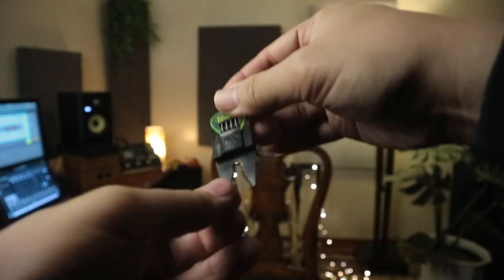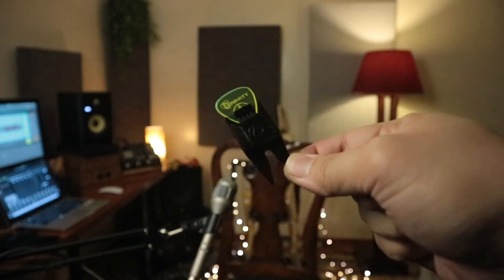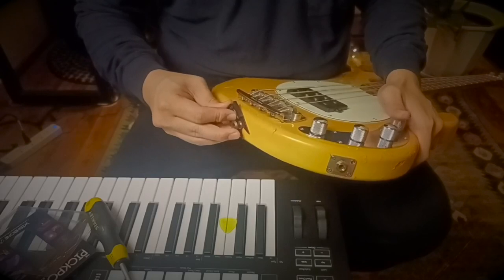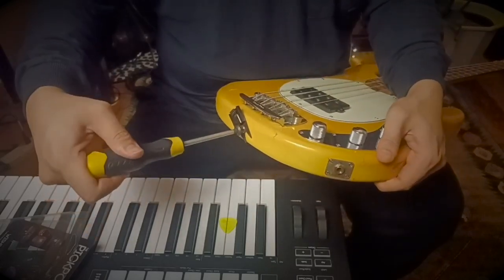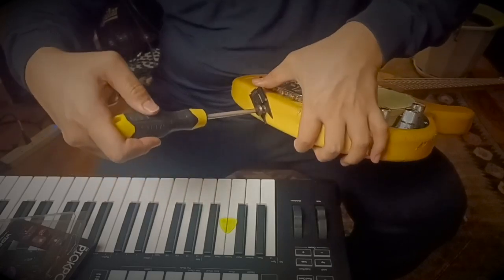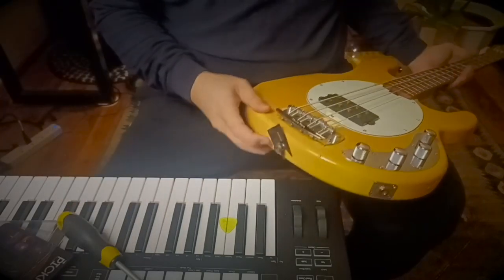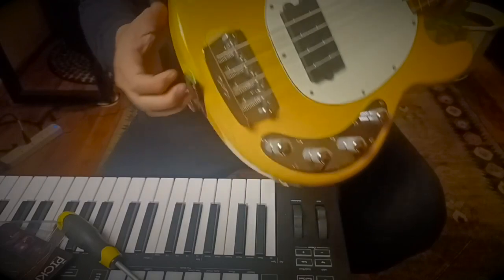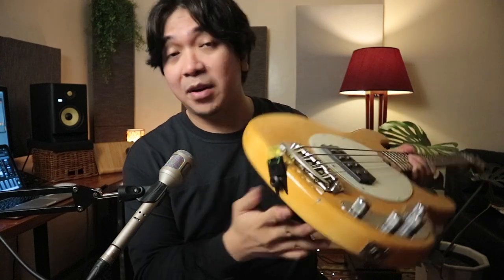Pickport Studio Pick Holder | The Wishbone Workshop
Here's a cool product that will keep your beloved pick forever within your care. As we all know that picks are always missing. Check this out. Click on the links below for more info and details where you can get one 😁